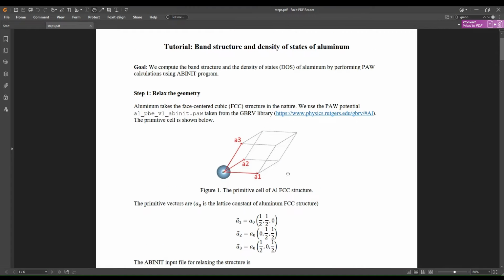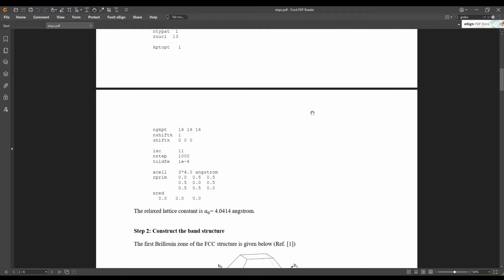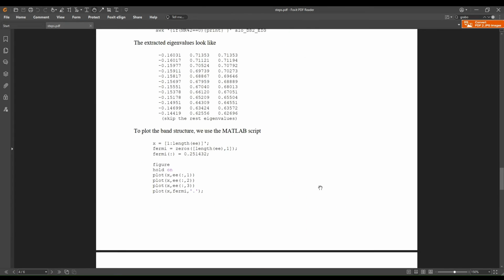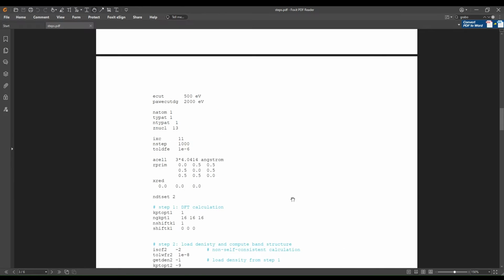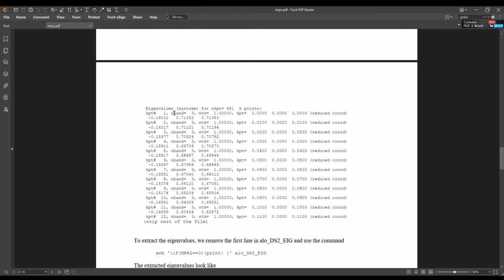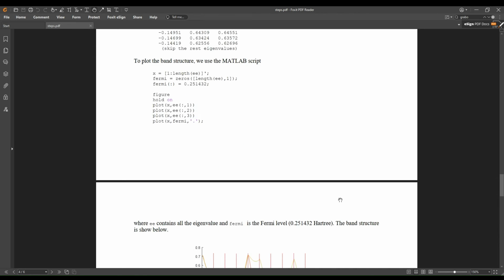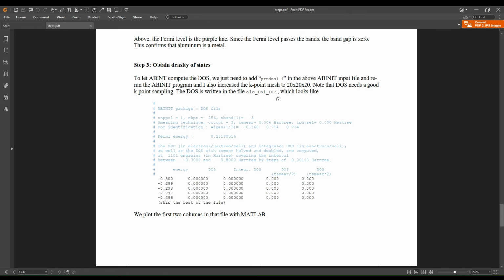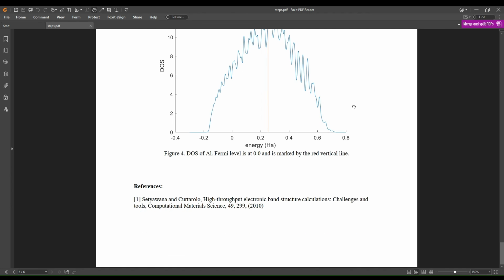DFT tutorial 5: band structures of aluminum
We show how to calculate the band structure and the density of states of aluminum bulk using the density functional theory.